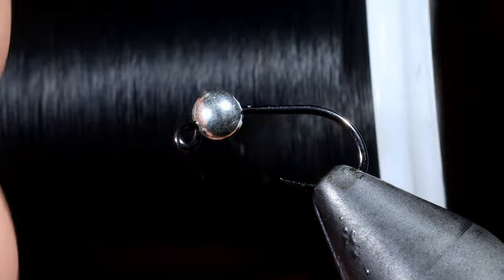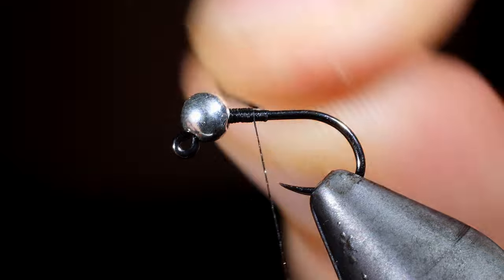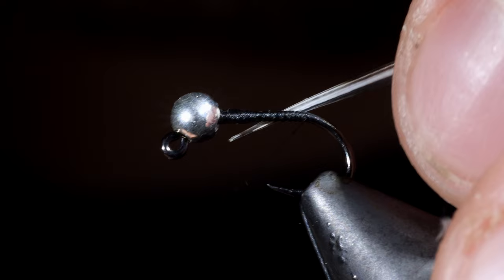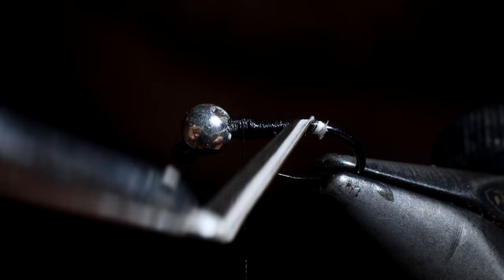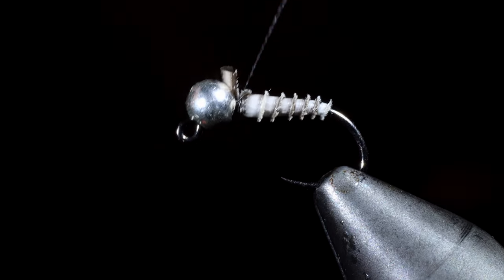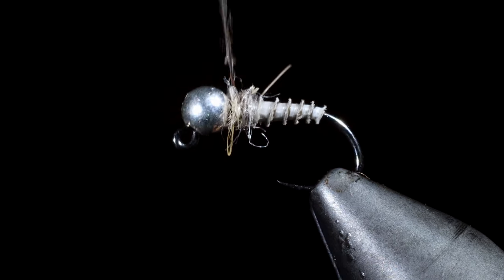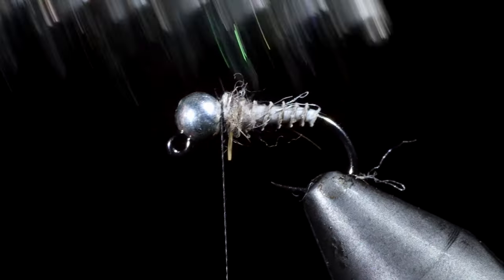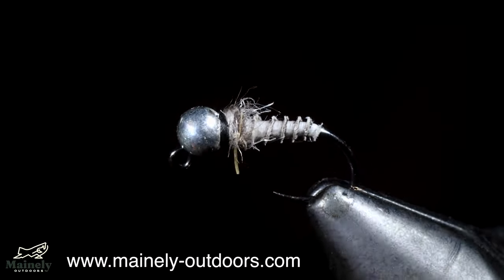This Fly is a MUST Have!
This natural biot nymphs makes for a great mosquito, midge, and small insect imitation and works well in high pressured waters. Well worth carrying in your fly box!Give it a try!